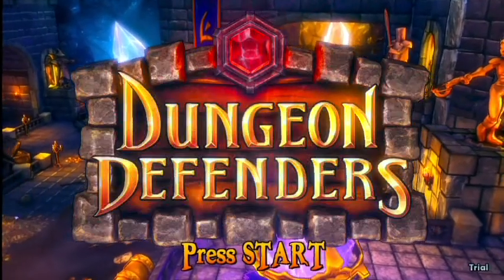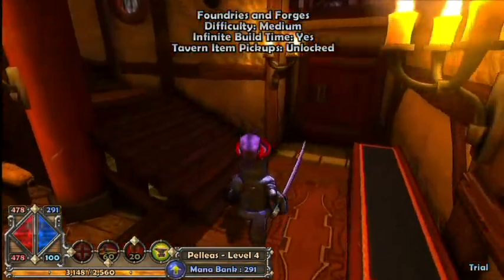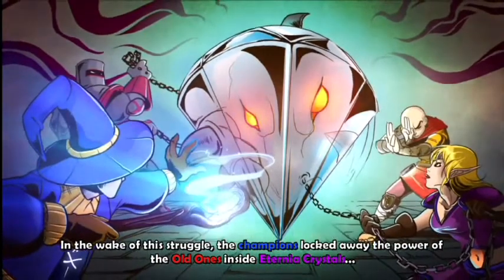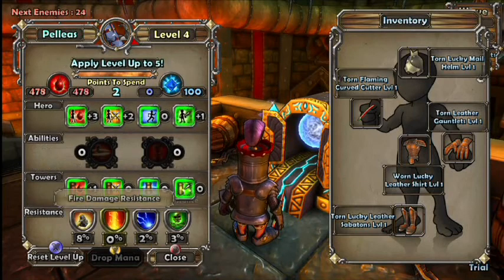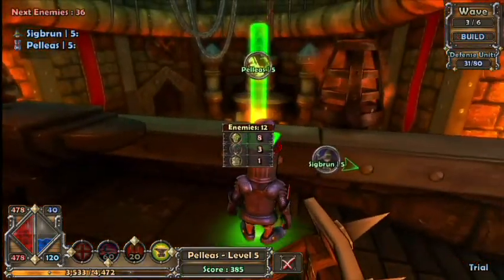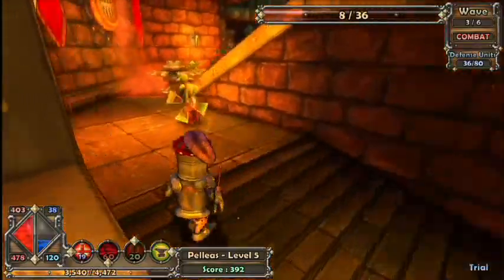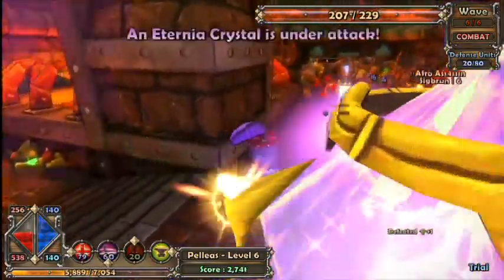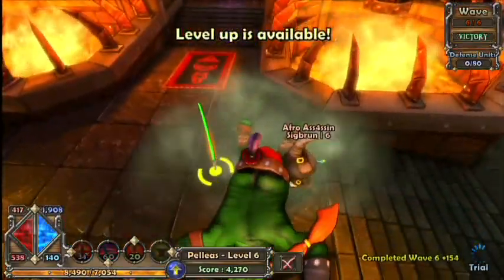Arcade game of the week. Dungeon defenders!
I should of put this out saturday and i will next week sorry!